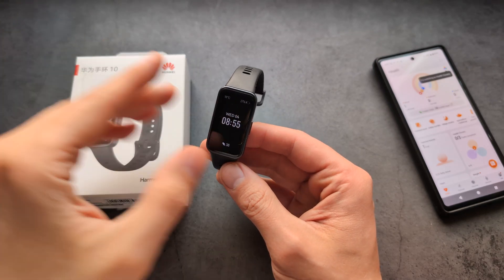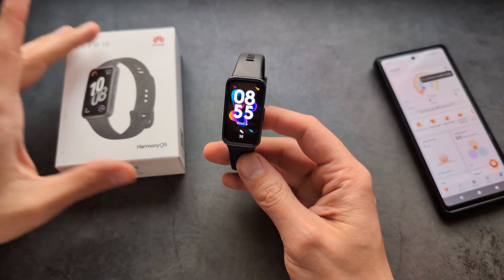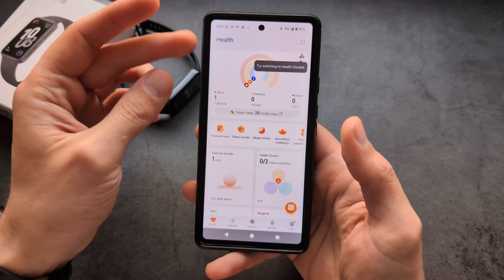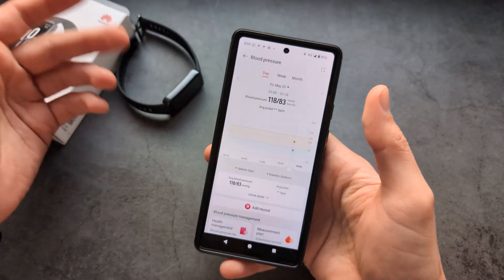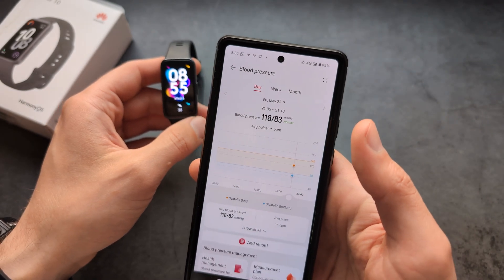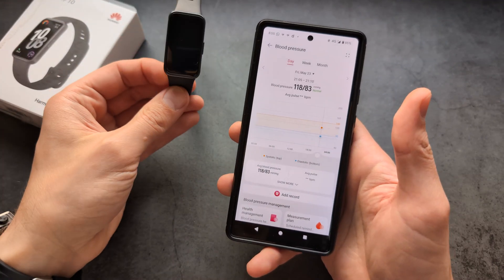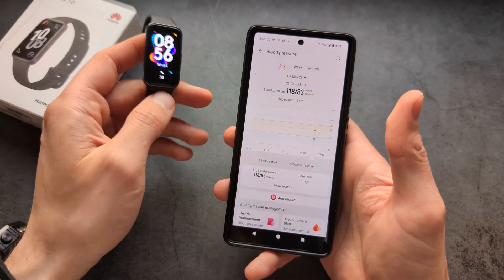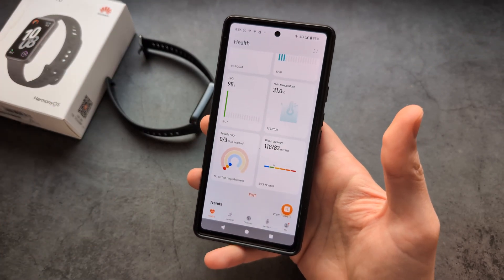Can Huawei Band 10 Read Blood Pressure?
Blood pressure on Huawei Band 10